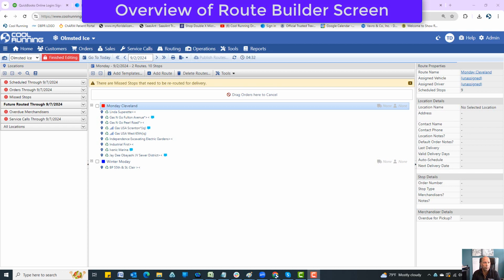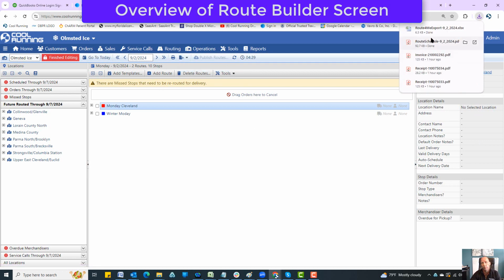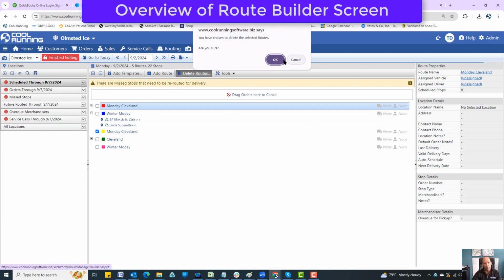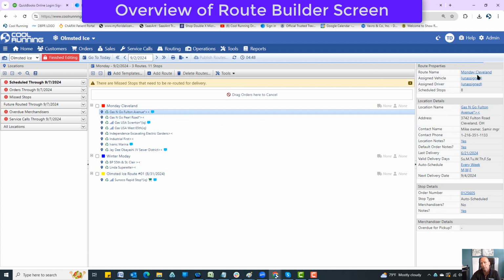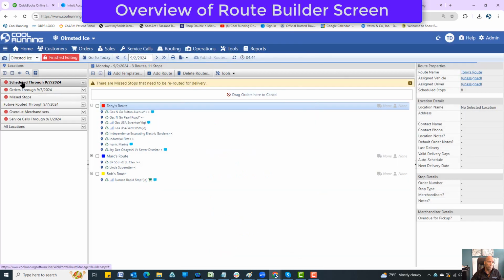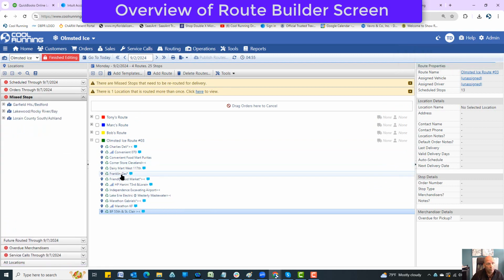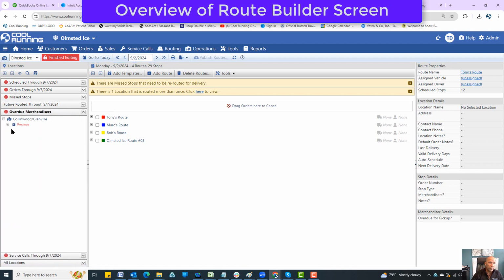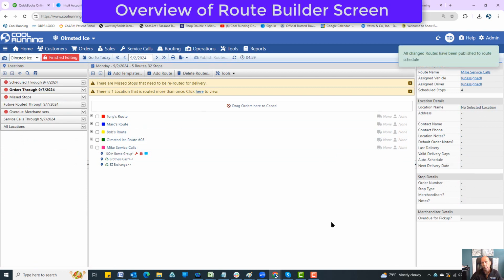Training Overview & Explanation of Route Builder Screen